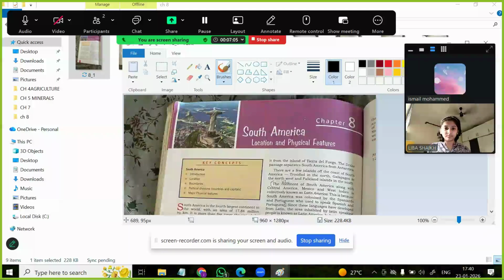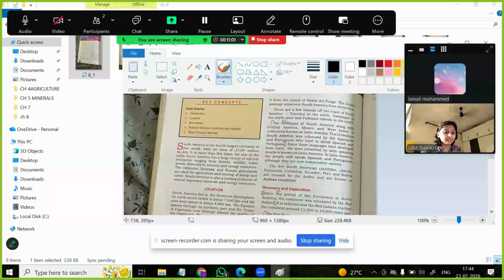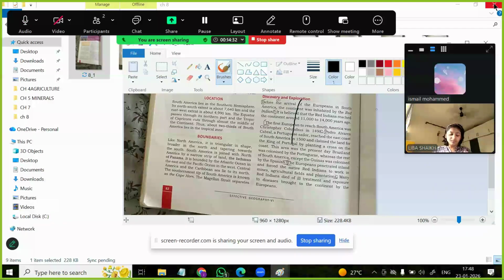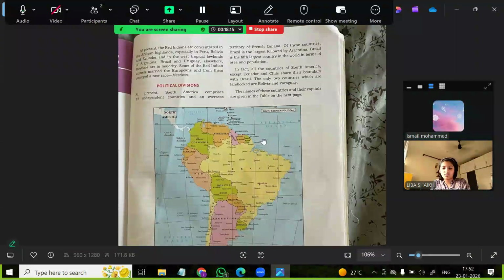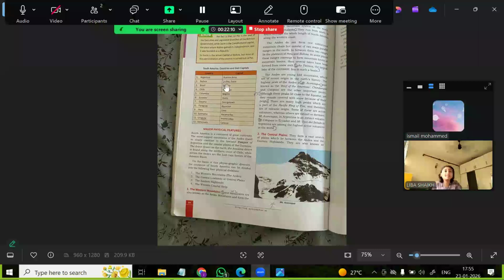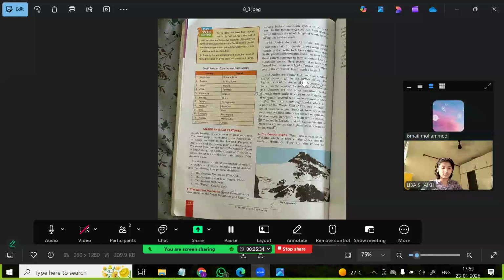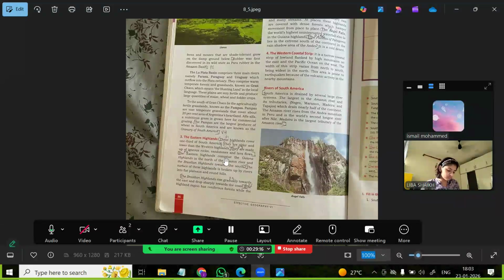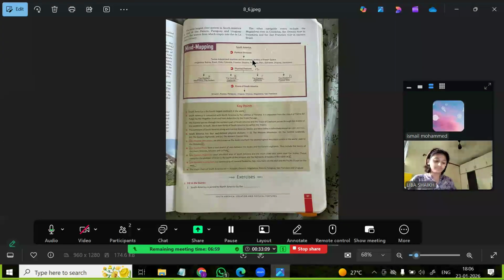Chapter 8 South America